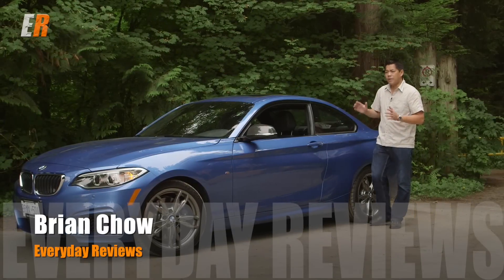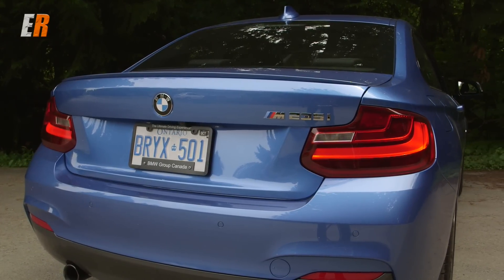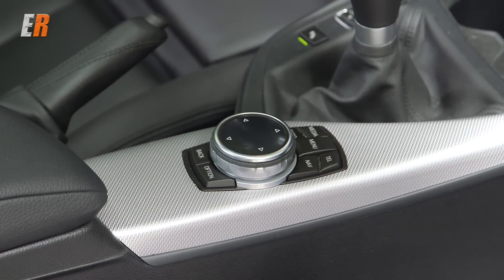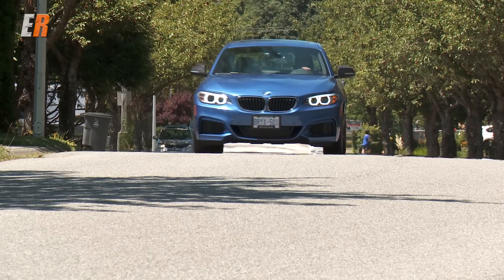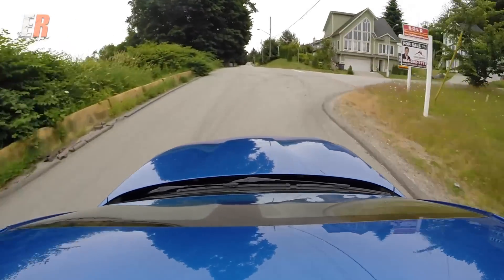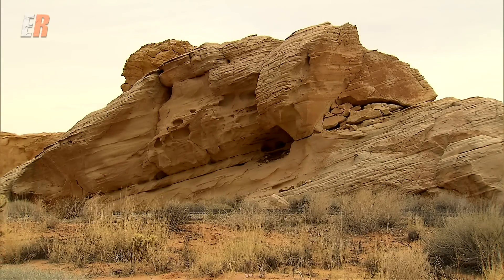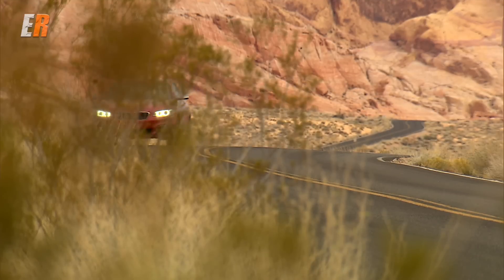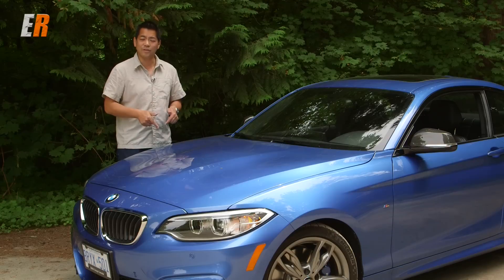2015 BMW M235i Road Test Review - Bringing Back Memories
The BMW 1 series has been replaced by the new 2 Series. It's bigger, has more power, and has an M Badge. The M235i has the perfect blend of performance, comfort and fun making it an ideal everyday driver. How does it compare to my 335xi Coupe?